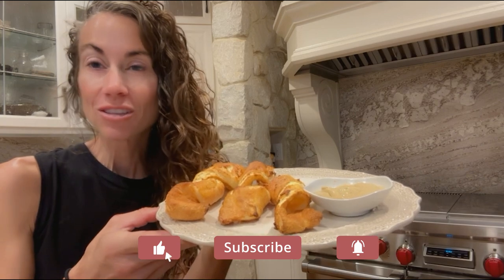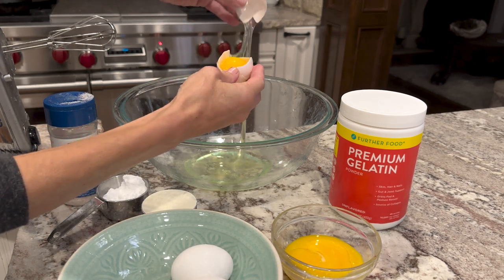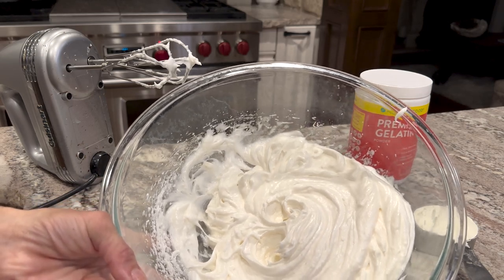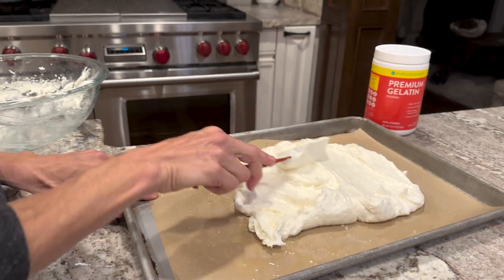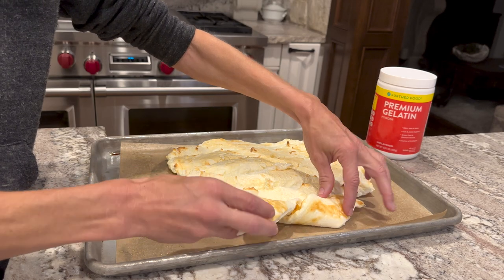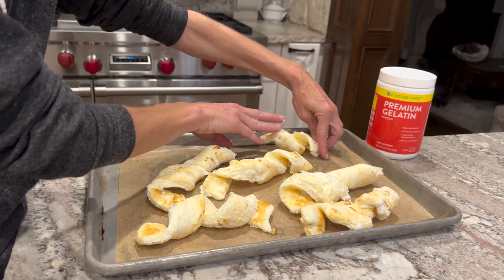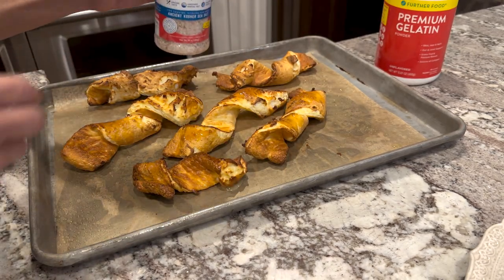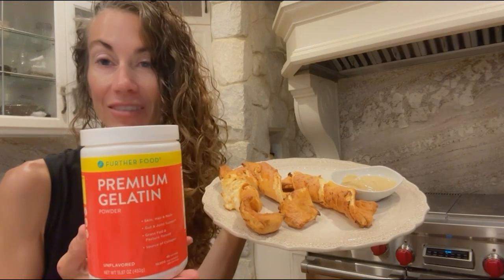Protein Sparing Pretzels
These pretzels are amazing!! And packed with protein too!